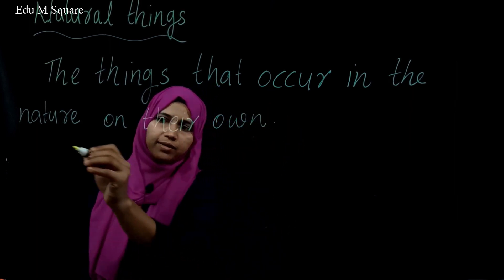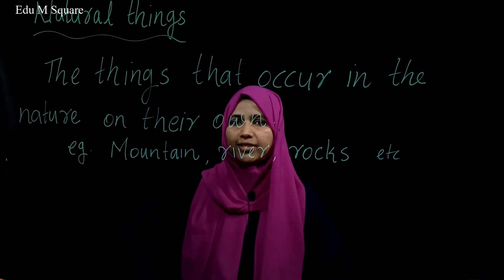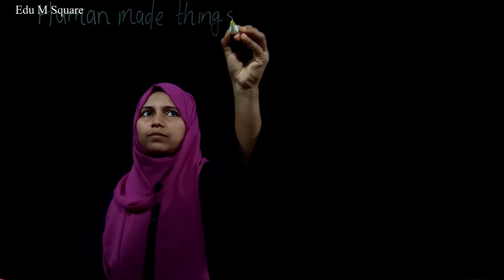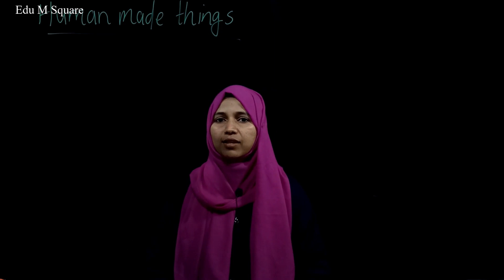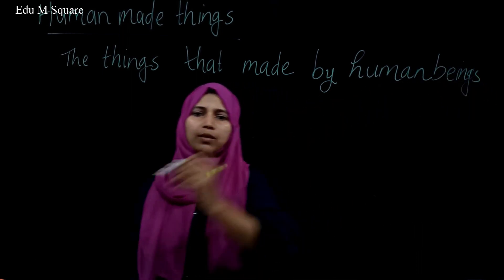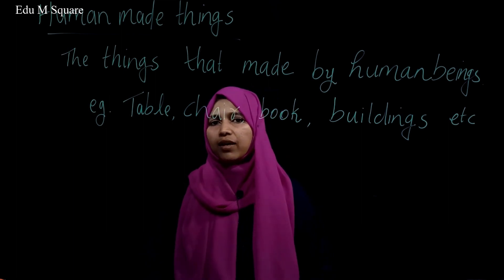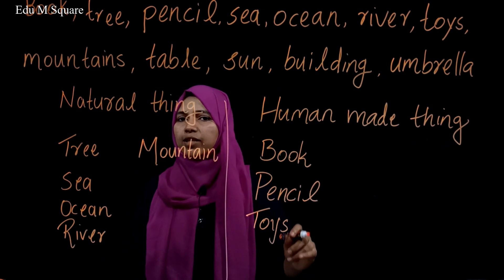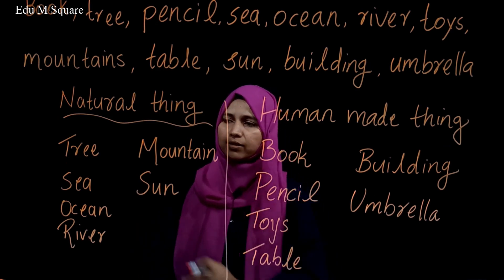CBSE |Clas 2|EVS| Chapter 2|Part 3| natural & human made things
Published by Edu M Square on 26/06/2020

Topics covered : CBSE | NCERT| Class 2|EVS| Chapter 2|Part 3 | natural & human made things

Our faculty Ms. Nihla  has explained the concept in simple language